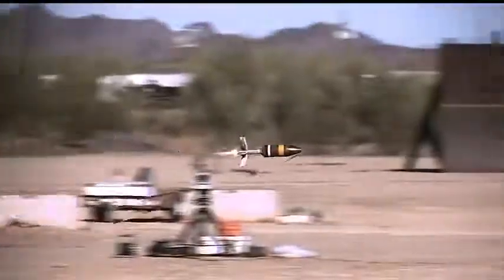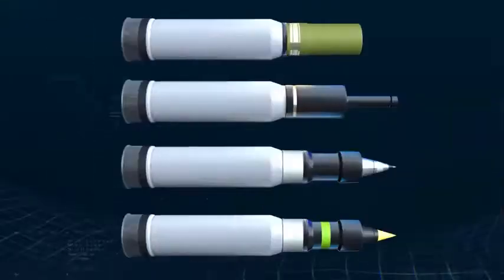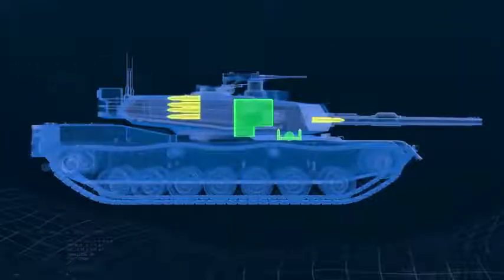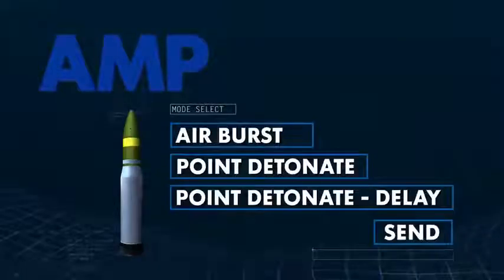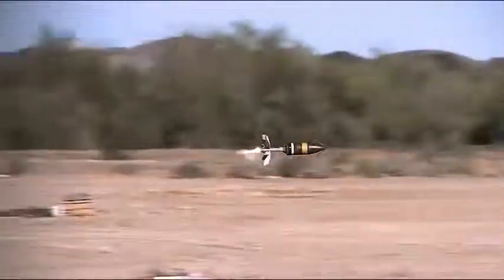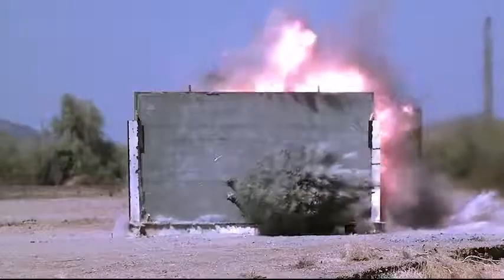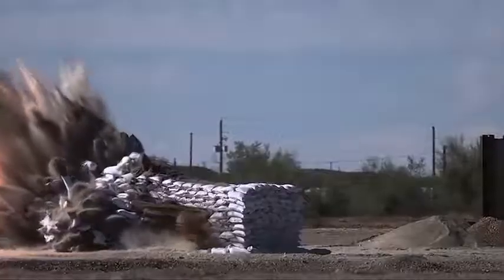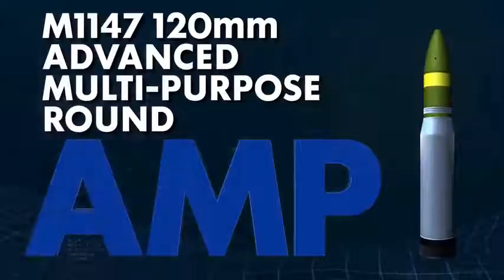Northrop Grumman delivers M1147 AMP Rounds to U.S. Army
Northrop Grumman announced that it is delivering M1147 AMP advanced tank ammunition to the U.S. Army. Northrop Grumman’s M1147 Advanced Multi Purpose (AMP) 120mm cartridge is the next generation high explosive multipurpose round for the ABRAMS M1A2 main battle tank (MBT).